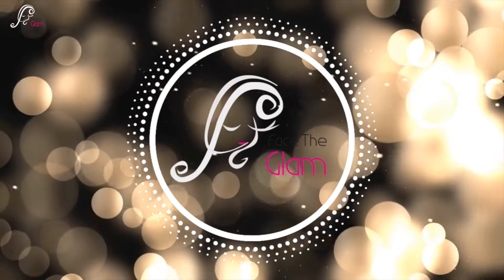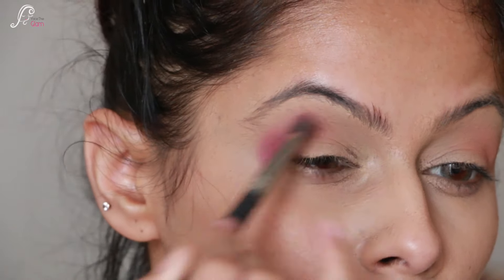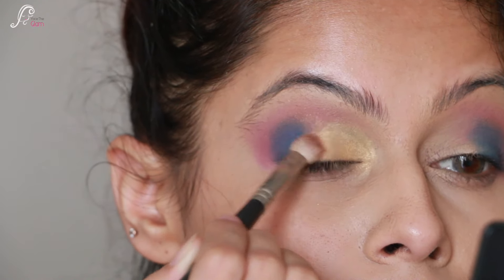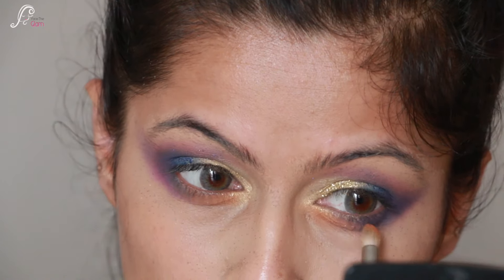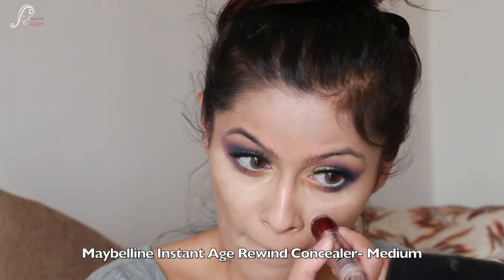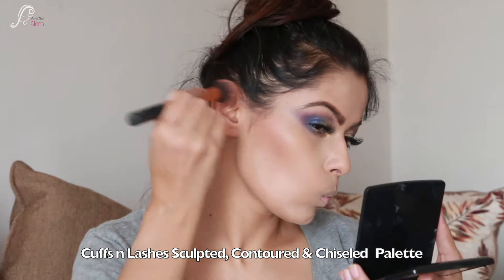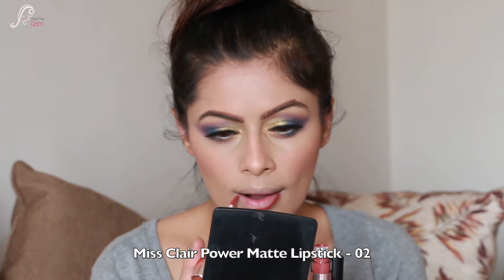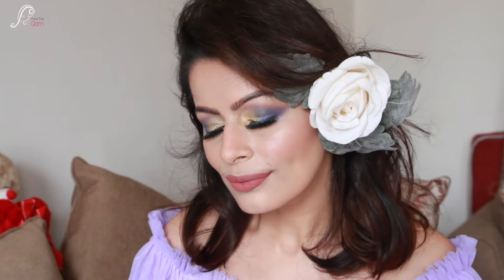Colourful Dreamy Look using cuffs n Lashes enchanting palette |Perfect Sangeet Makeup Look |Kavya K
facetheglam

kavyakainth

Musically: @kavyakainth